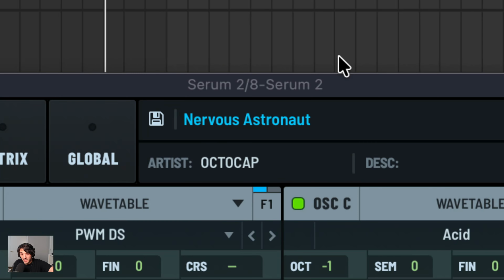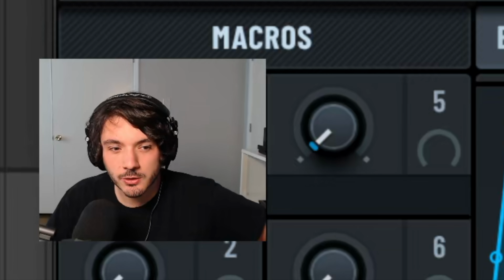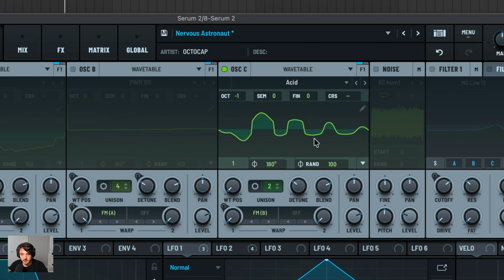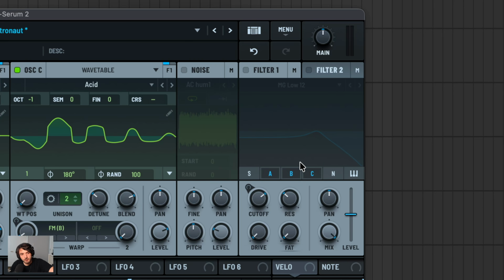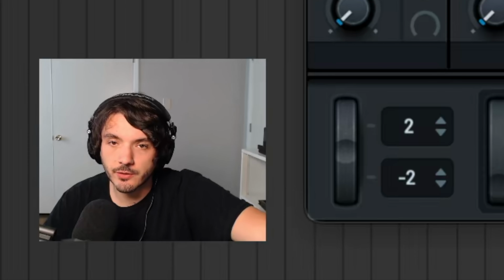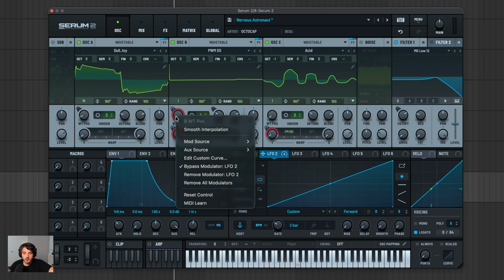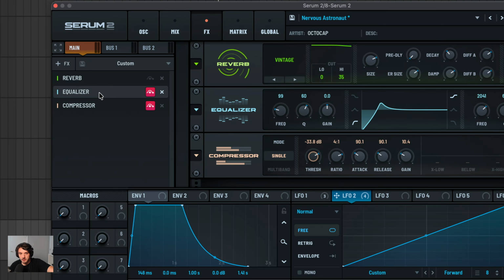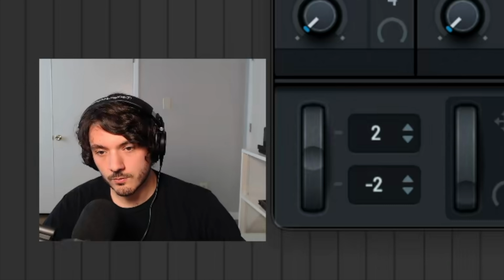Serum 2 turns a cinematic pad into an unstable sci-fi texture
In this video, I show how Serum 2 turns a cinematic pad into an unstable sci-fi texture. We are breaking down a patch I call the "Nervous Astronaut"—a sound that starts as a lush atmosphere but uses heavy modulation to morph into aggressive bass and laser FX.

The key insight in this tutorial is that modulation makes the sound. By pushing Serum 2’s modulation sources to their limits, we create a sense of tension and "anxiety" that gives the Nervous Astronaut its character. Whether you need a sweating, claustrophobic drone or a sharp cinematic transition, this walkthrough covers how to control the chaos.

In this video, we cover:
- How to design the "Nervous Astronaut" patch from scratch in Serum 2.
- Using LFOs and envelopes to turn a static pad into a rhythmic texture.
- Techniques for transforming atmospheric sounds into usable bass and laser FX.
- Why modulation is the most important part of sci-fi sound design.